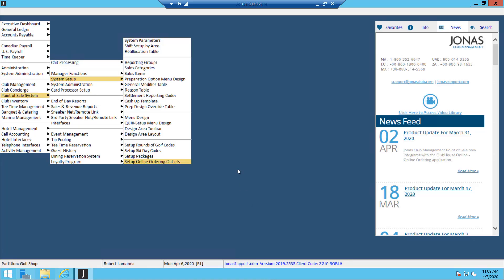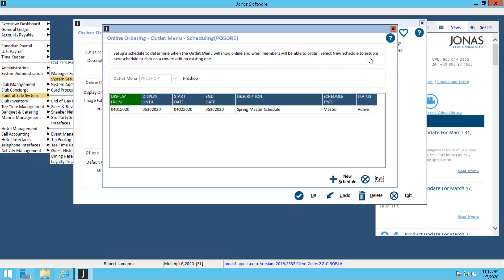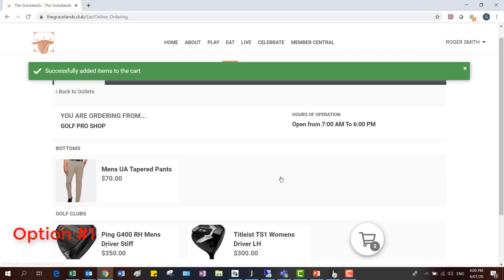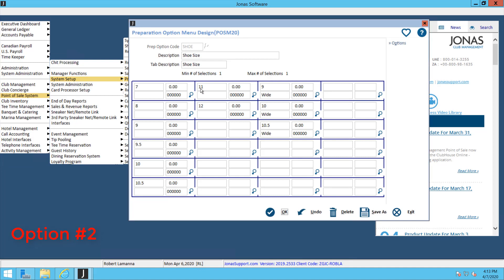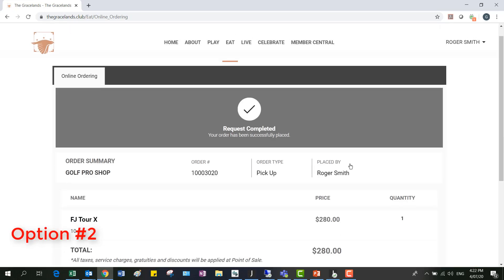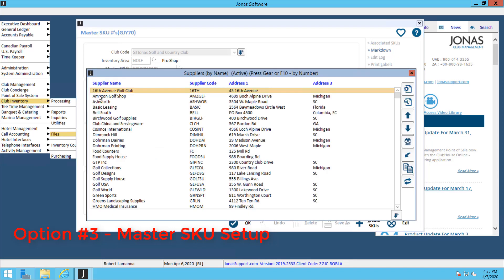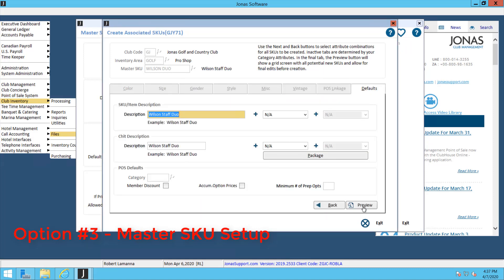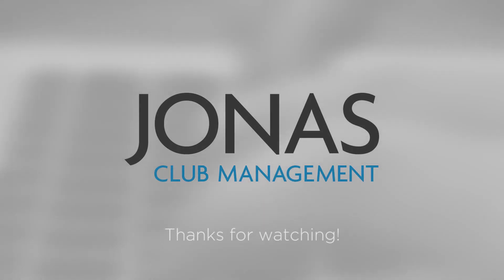Online Ordering - for a Retail Outlet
Please watch the Online Ordering Webinar video or Contact Professional Service if you would like more information on implementing the module.